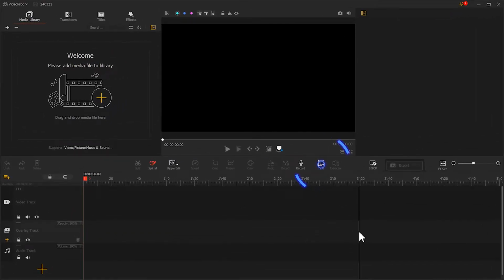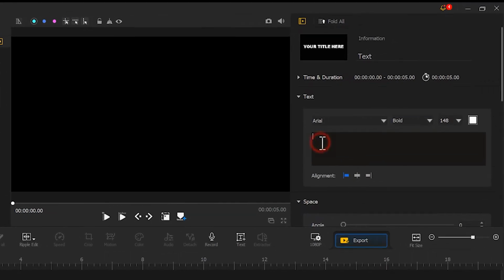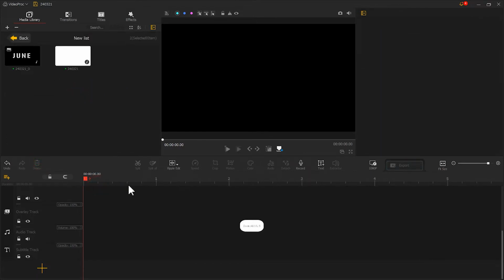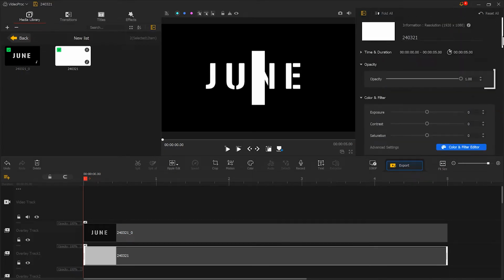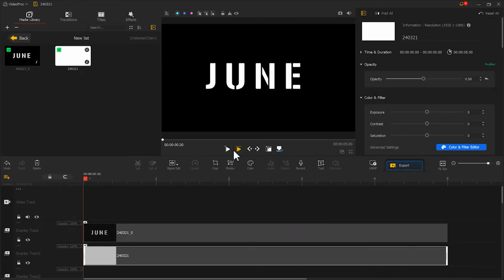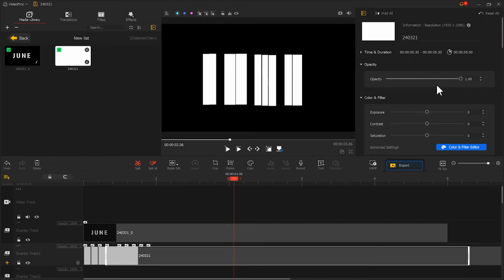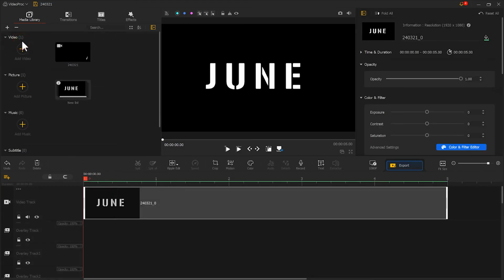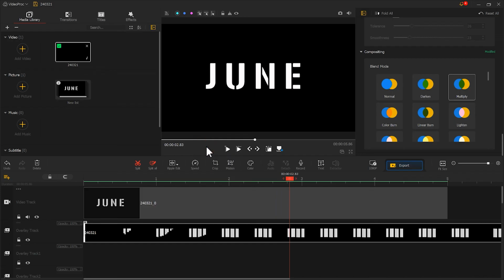Animted Brush Stroke Effect ✏️ Text Reveal Animation Tutorial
The brush stroke effect is a creative technique used in video editing and motion graphics. It gives videos an artistic flair by incorporating dynamic, hand-drawn, and painted animation elements. This effect can be used to highlight specific elements in the video, add visual interest, or create a stylized aesthetic. And in this video, we are going to show you how to create an animated brush stroke text revealing effect using VideoProc Vlogger!!

Timestamp:
00:00 Intro
00:32 How to animate brush stroke text revealing effect in VideoProc Vlogger